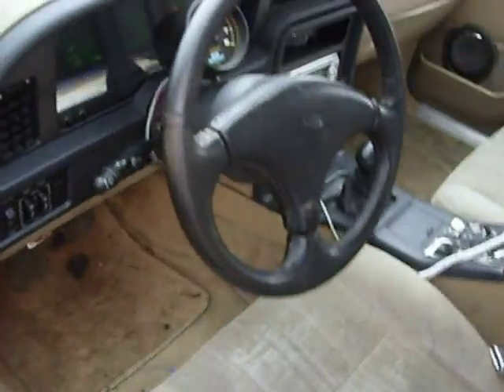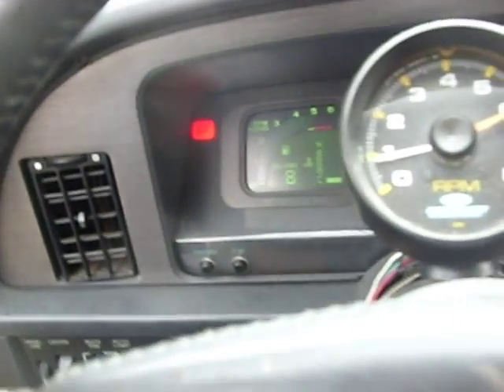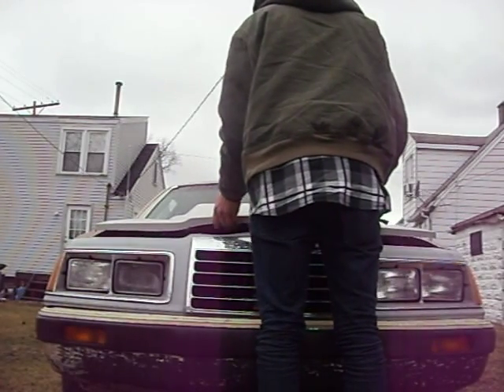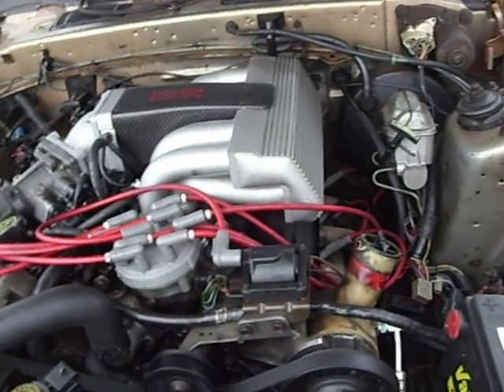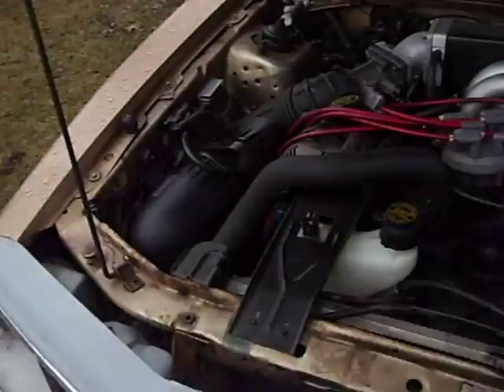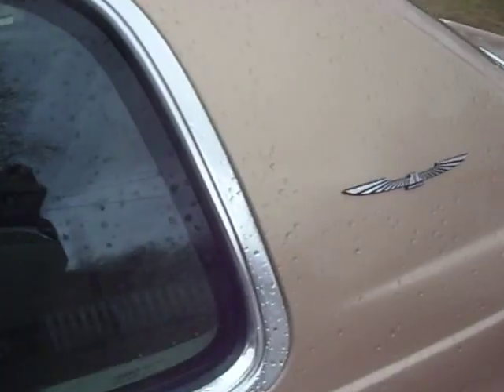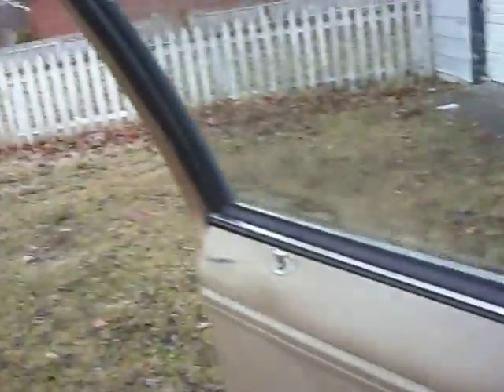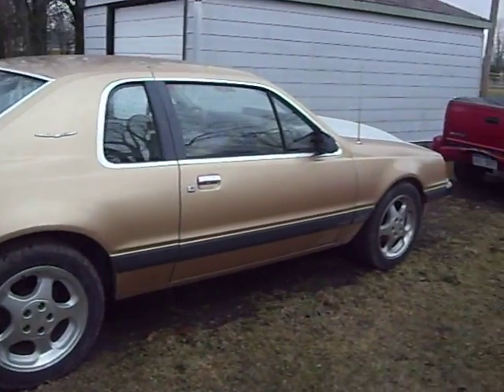My 86 T-Bird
Man I sound really nasaly on camera -_-. I sound like a nerd. But this is my 1986 Ford Thunderbird. It has 302 5.0L engine from a 95 mustang cobra, the GT 40 kit and Kenny Brown Racing manifold. It has a stage 2 clutch and Kenny Brown T-5 manual 5 speed transmission. There's lot's of other mods but thats all I care to share for now.  I need new paint so if you can and live in either michigan (Detroit area) Or Ohio (Toledo area) drop me a line.